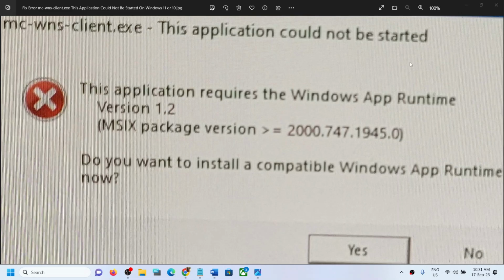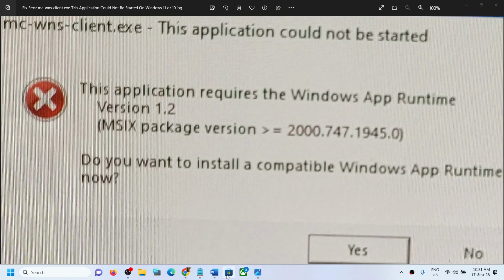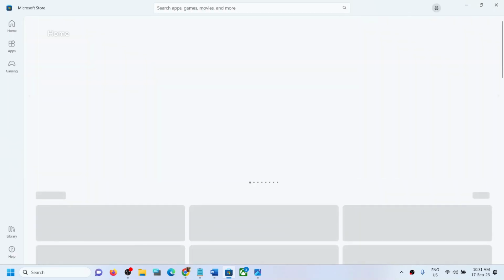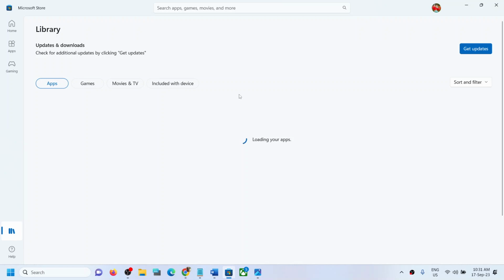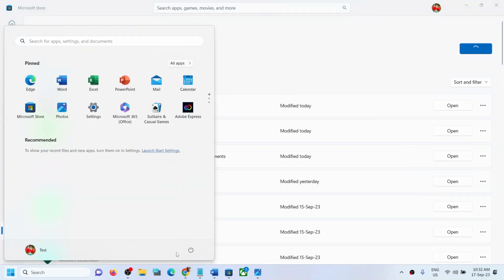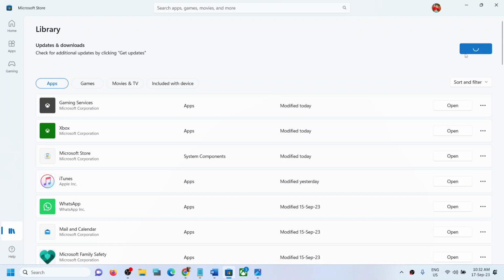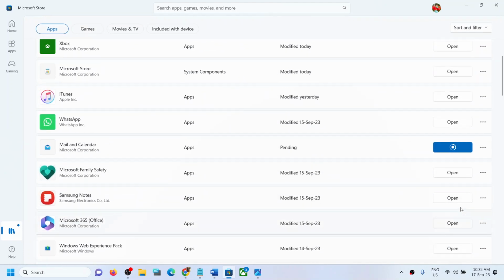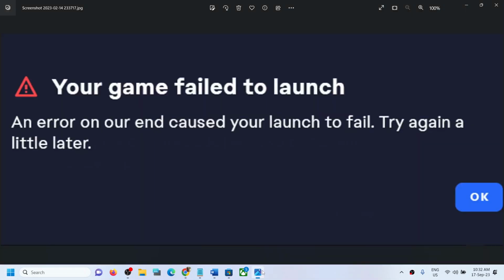Fix Error mc-wns-client.exe This Application Could Not Be Started On Windows 11/10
Fix Error This Application Requires The Windows App Runtime Version 1.2, Do You Want To Install A Compatible Windows App Runtime Now On Windows 11/10